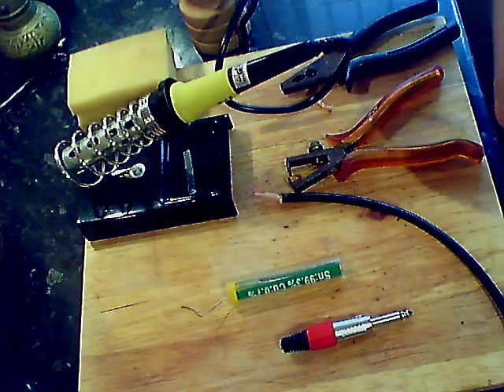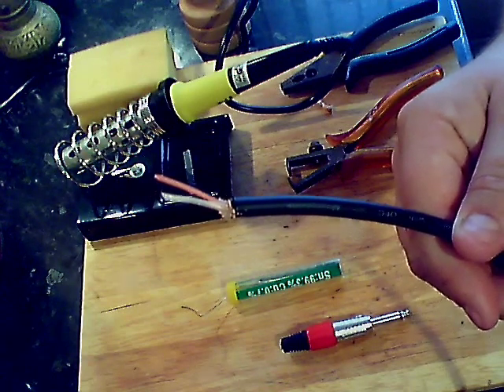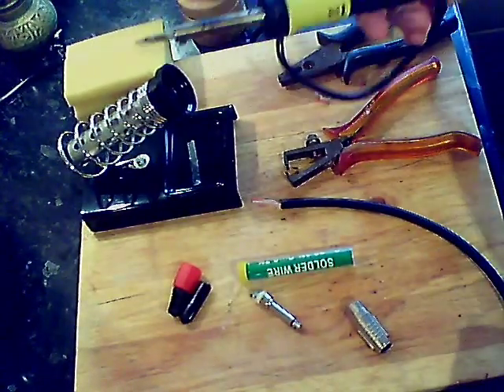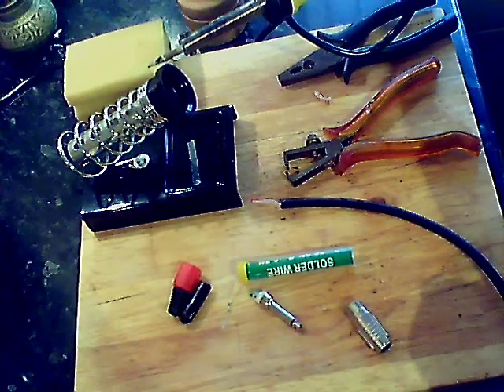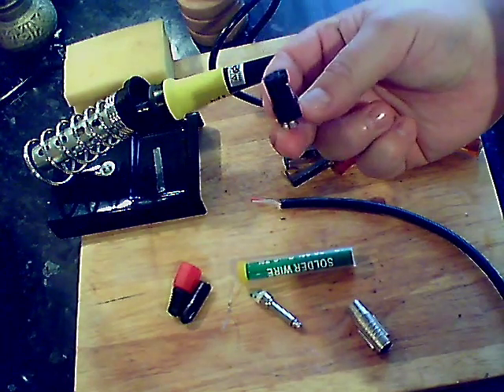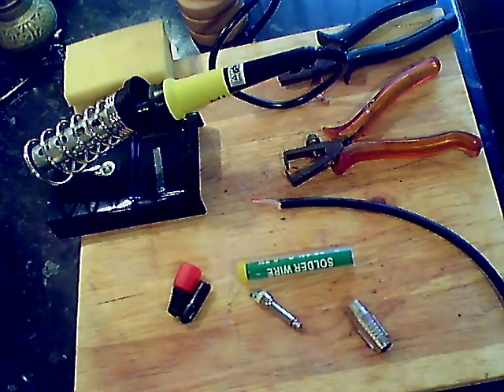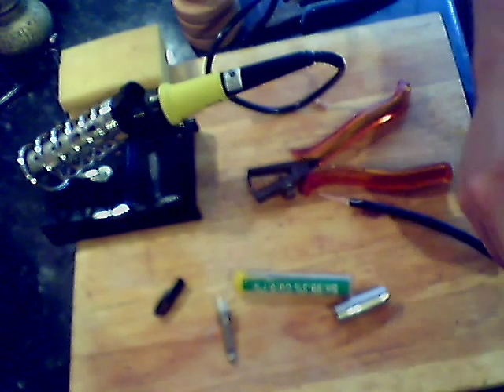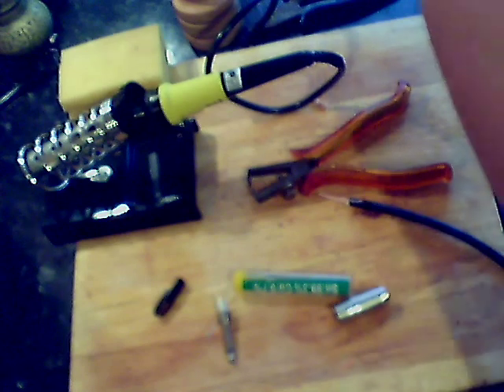DJ TUTOR - JASON SHOWS YOU HOW TO SOLDER A JACK PLUG Part 1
BACK TO BASICS, surprising how many people have never used  soldering iron,  so watch me bodge it up